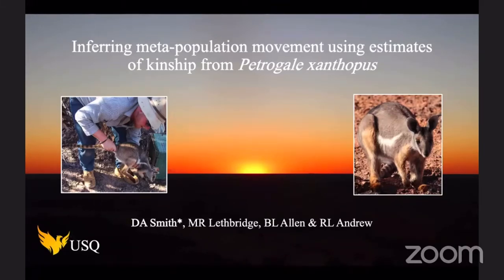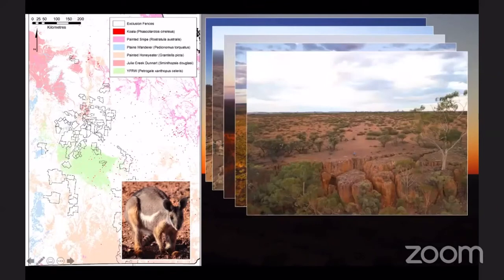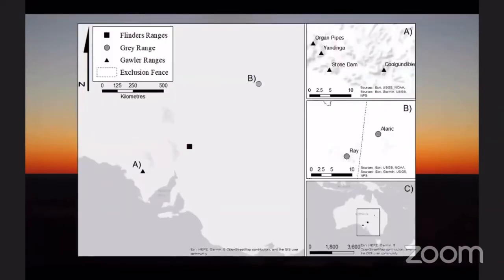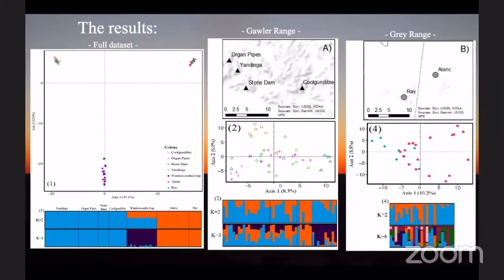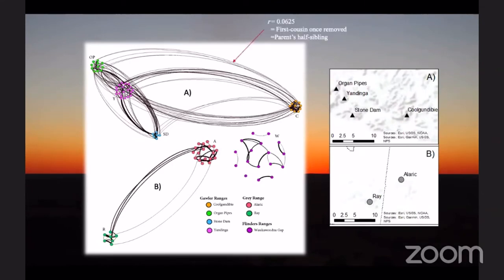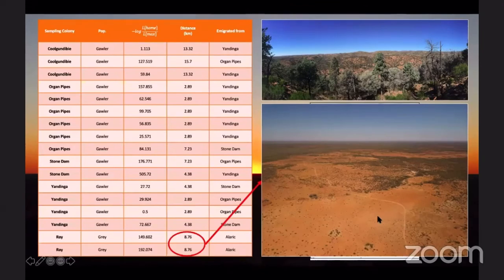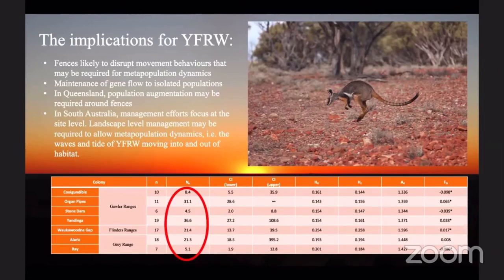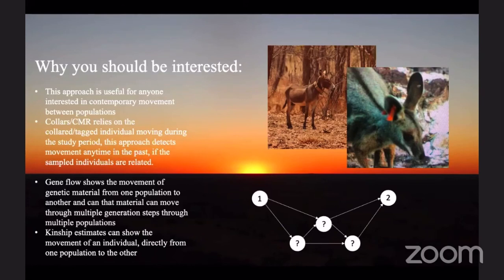Inferring metapopulation movement using estimates of kinship (AWMS2020)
My presentation to the AWMS2020 conference detailing how I went about inferring metapopulation movement using genetic data.